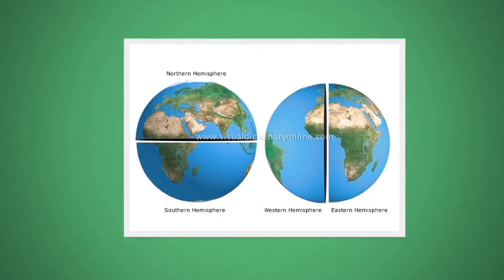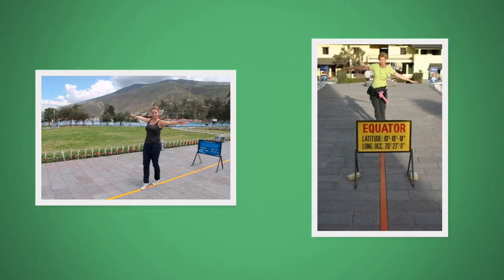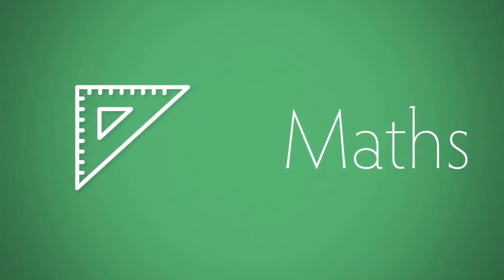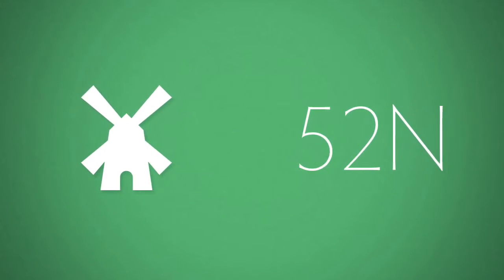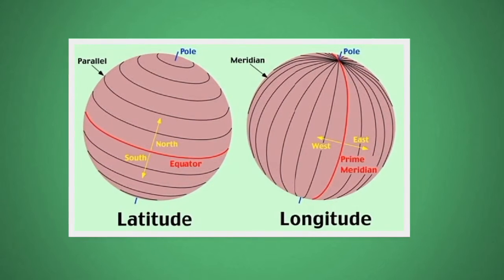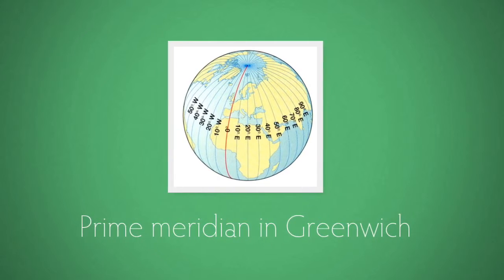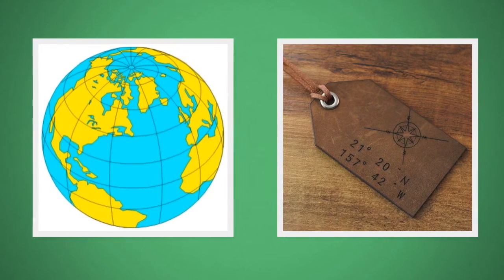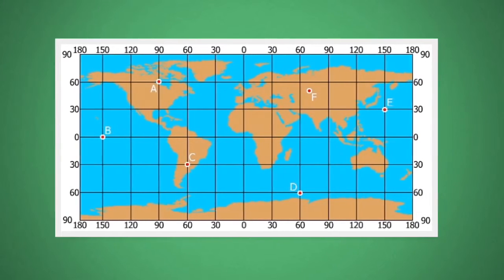Longitude and Latitude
Explanation of the longitude / latitude system